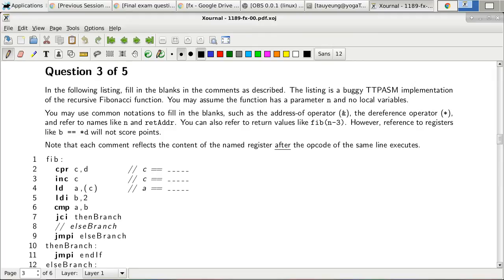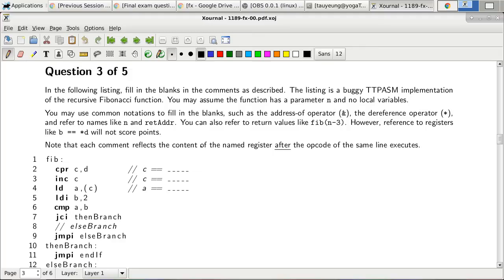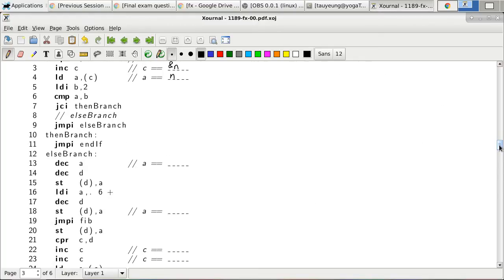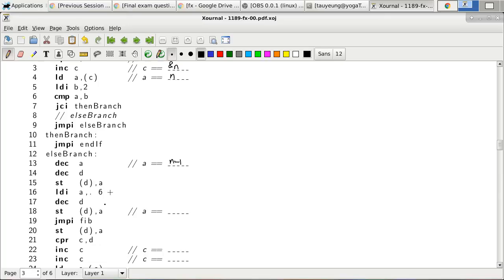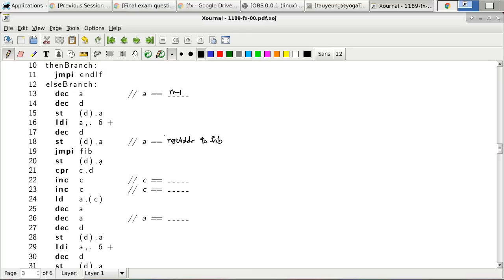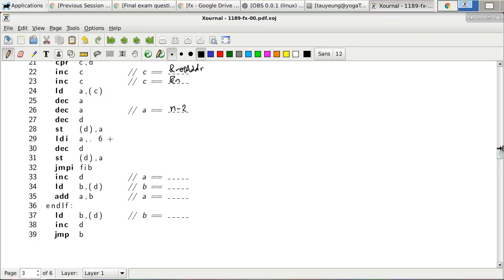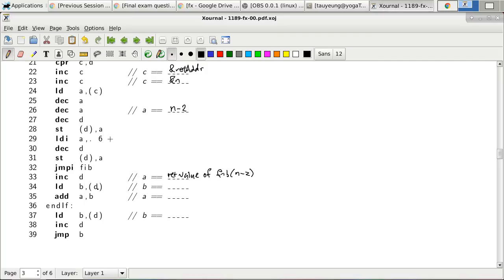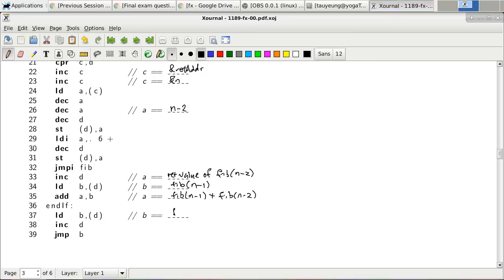20181228 cisp310 tuth fxq3